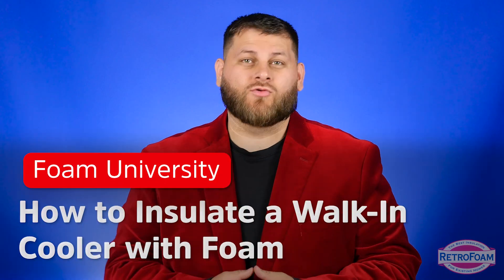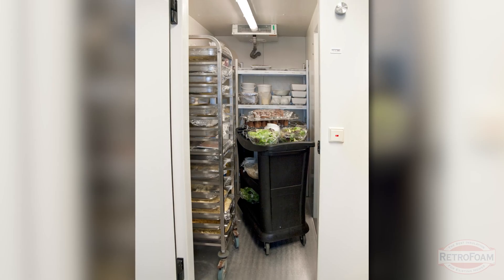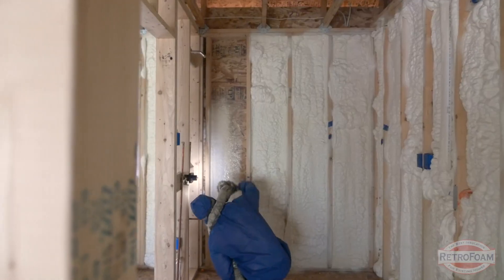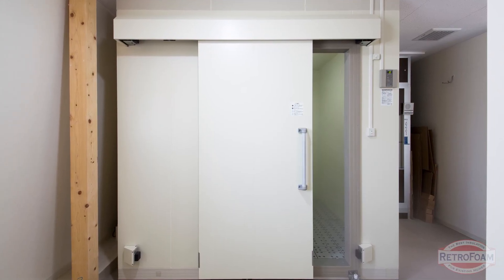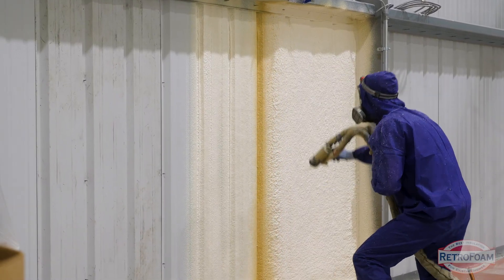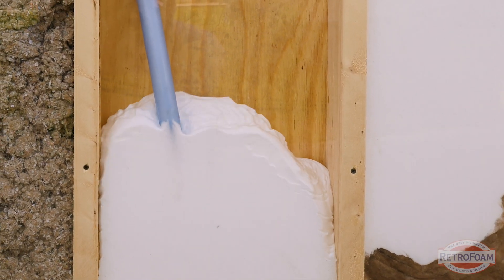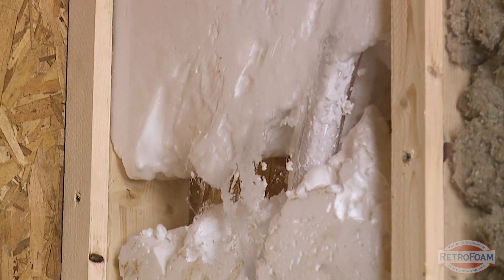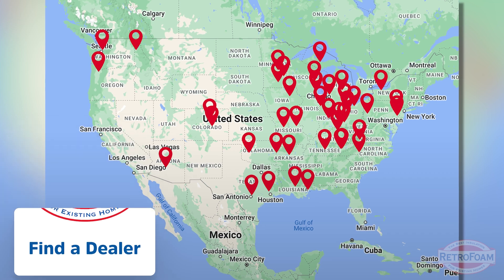How to Insulate a Walk-In Cooler with Foam | Foam University by RetroFoam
You're in the market for walk-in cooler insulation, and you've chosen foam. The next big question is, how will it be done?

0:00 - Intro
0:22 - How the structure is put together determines how to add insulation for a walk -n cooler.
0:28 - If the walls are open and exposed, spray foam is the best insulation for a walk -n cooler.
0:55 - If you're going to leave the foam exposed, then closed cell spray foam is the best option.
1:08 - If you have an enclosed structure around this cooler, this is when injection foam insulation is a better fit.

📚Do you want to learn more about insulation for walk-in coolers? Check out the full article on our